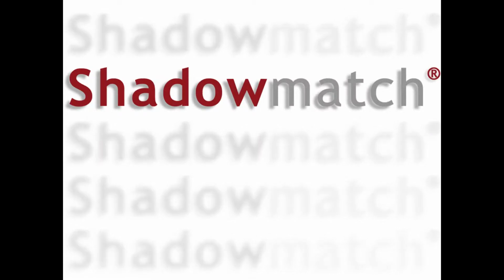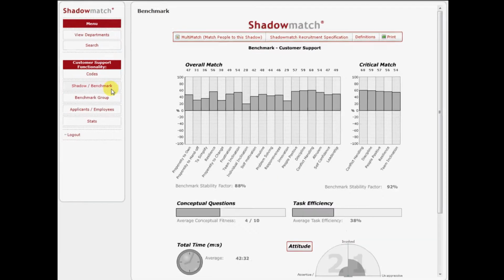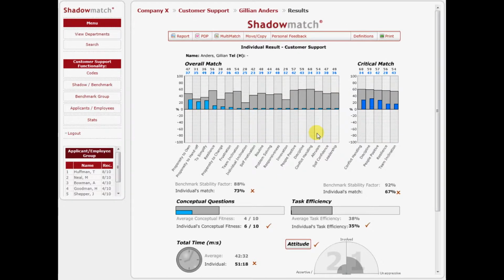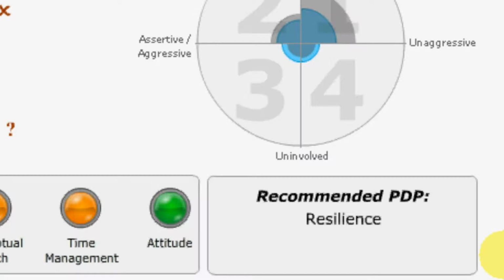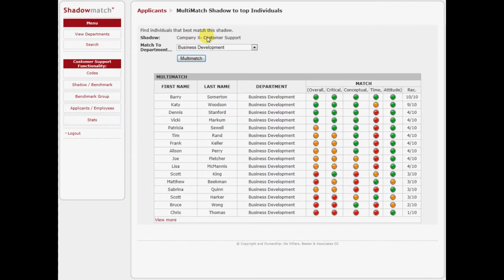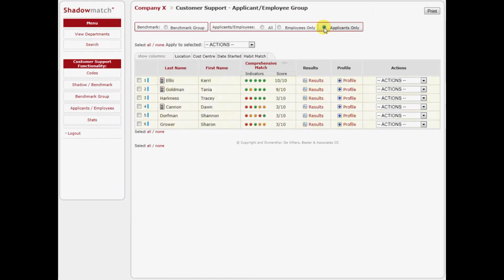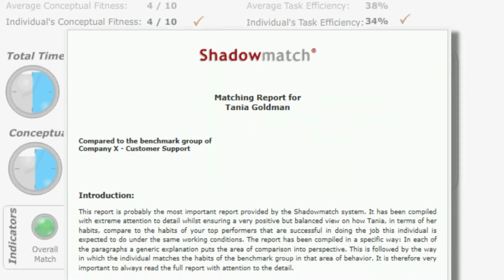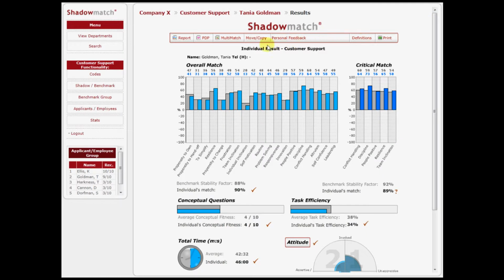Shadowmatch Behavioral Benchmarking Overview Demonstration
The Shadowmatch Behavioral Benchmarking System enables organizations to use powerful behavior-based insights to significantly improve their team building, employee development, recruiting and deployment initiatives.